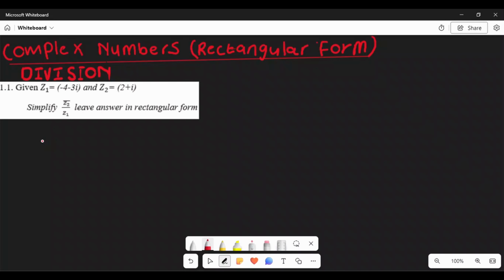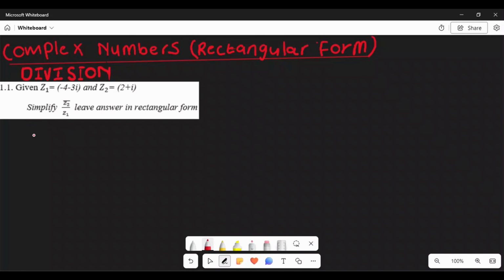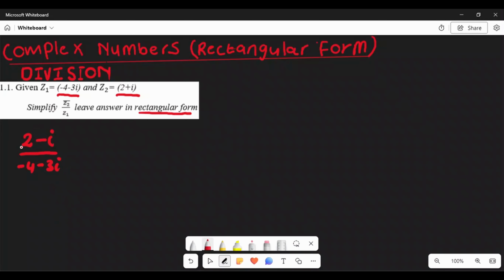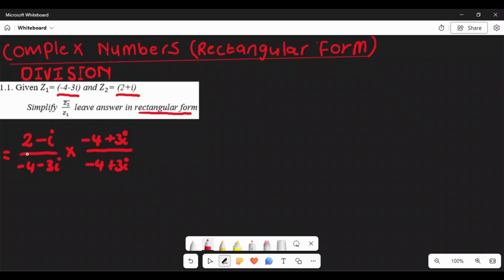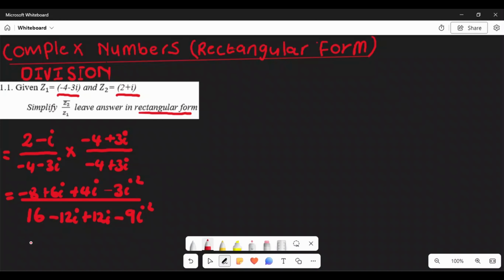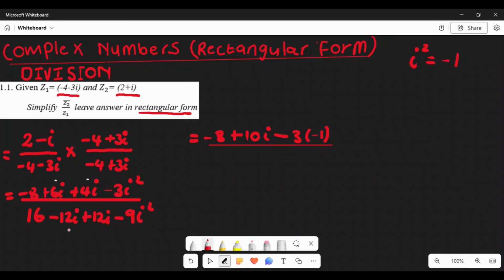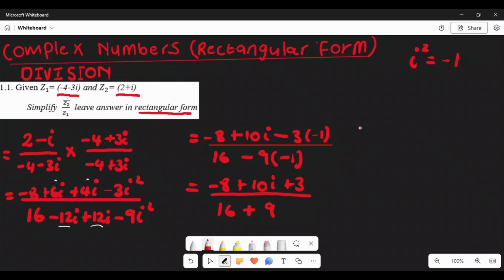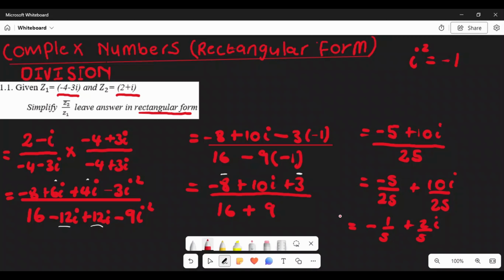Dividing Complex Numbers| No Confusion, Just Results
On this video we are dividing complex numbers in a rectangular form